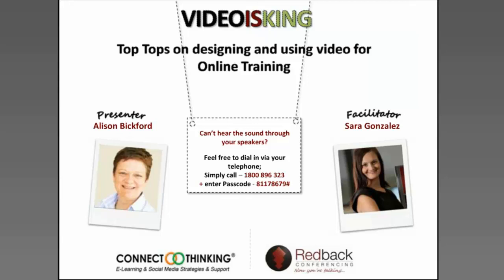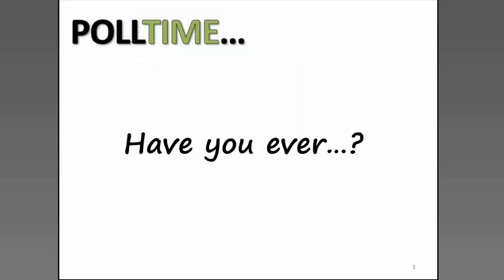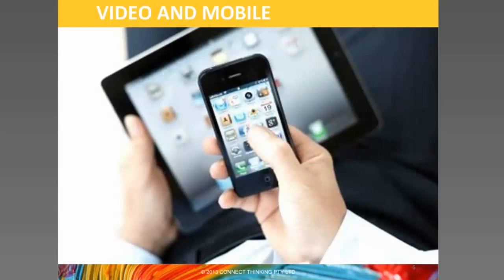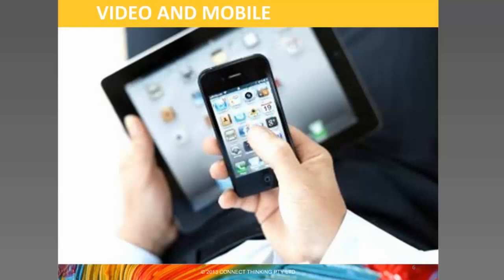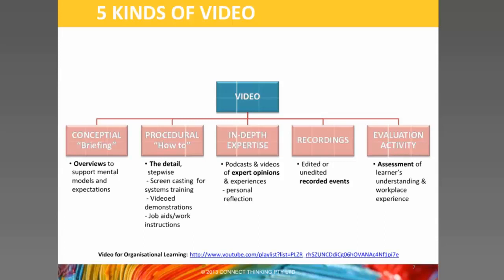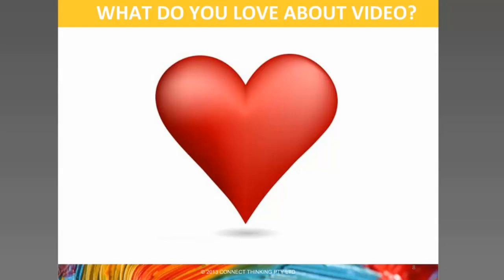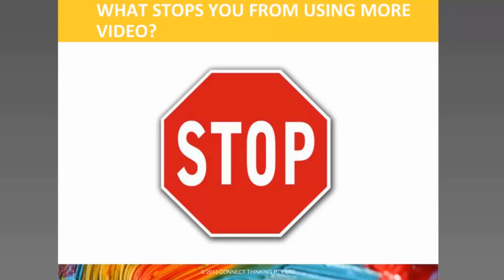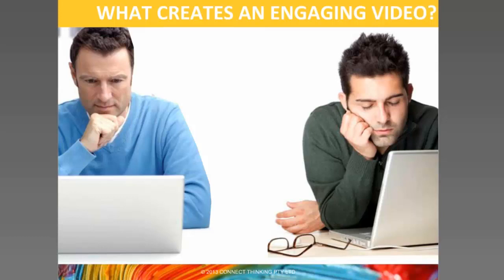Webinar Pt 1: Instructional approaches for designing video for learning.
This is part 1 of a three part webinar recording hosted by Redback Conferencing entitled Video is King: Top tips on designing and using video for online training. The webinar was recorded on March 5, 2013.

YouTube is said to be the second most searched platform after Google. With faster network speed and mobile devices, most of us have an insensible appetite to be entertained, to learn a new skill or to share our expertise with others using video. It's no secret that video is a powerful tool for teaching and training, but how do you create and use it effectively when it comes to Online Training?

The presenter is Alison Bickford, Director of Connect Thinking and E-Coach of the Connect Thinking E-Learning Academy.